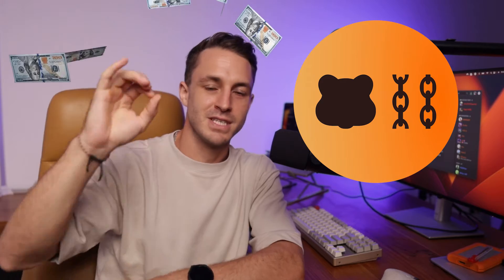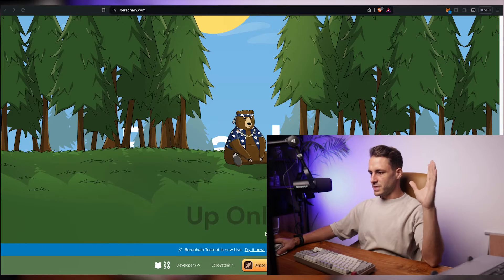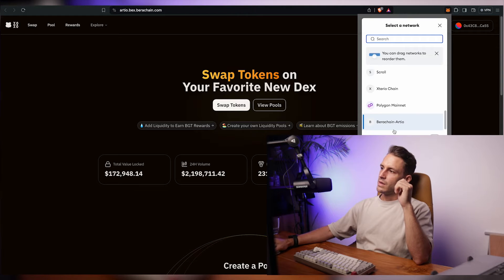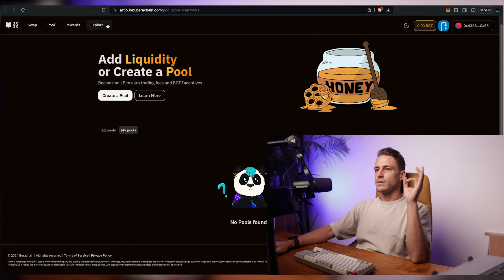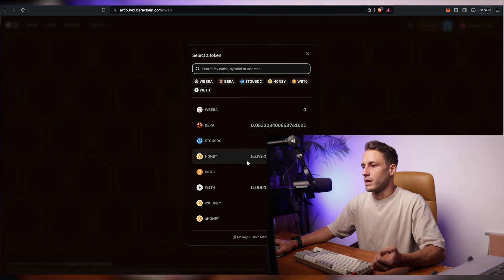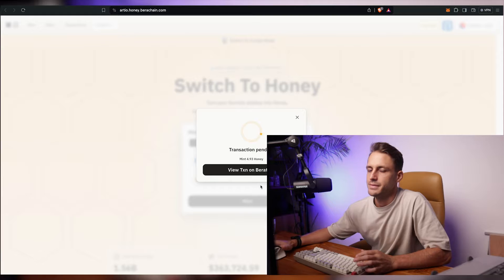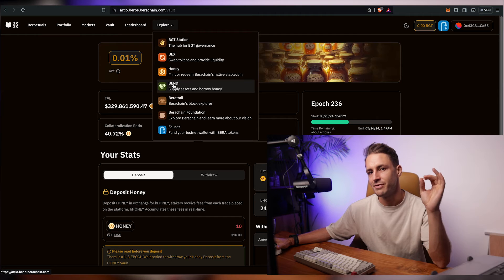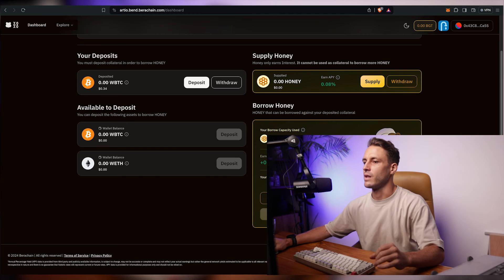Berachain Airdrop Tutorial - biggest FREE airdrop of 2024??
How to farm Berachain airdrop step by step guide :

- Navigate to the testnet dApps page.
- Claim testnet BERA tokens by
- Click on the faucet icon.

- Choose Berachain’s Dex
- Connect a wallet (Make sure you’re on the Berachain Testnet Network)
-  Select “Swap”
- Swap $BERA to $HONEY

- Choose Berachain’s Dex
- Select “Pool” section
- Provide liquidity on BGT incentives pools

- Choose “HONEY” Berachain’s Native Stablecoin
- Select “Mint” section
- Mint $HONEY tokens

- Choose “BERPS” Trade Your Favourite Pairs
- Select “Berpetuals” section
- Start Trading by making long and short trades

- Select “Vaults” section
- Allocated $HONEY amount
- Stake it

- Choose “BEND” Supply Assets & Borrow HONEY
- Deposit Assets
- Borrow $HONEY

Inside of Airdrop University you get access to DAILY airdrop alerts, claim reminders, customizable tracking sheets and most importantly - an amazing community of likeminded people who motivate each other to earn as much as possible with crypto airdrops.